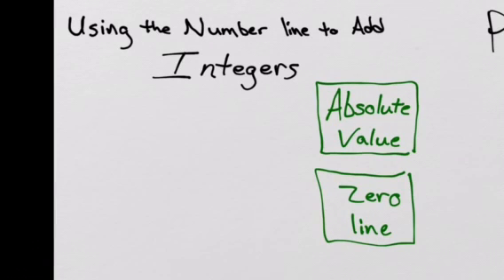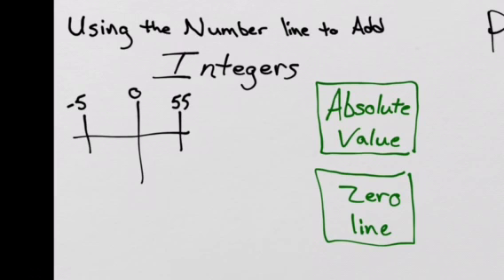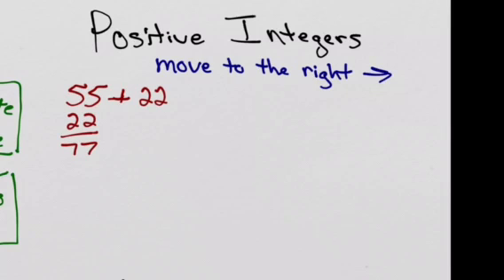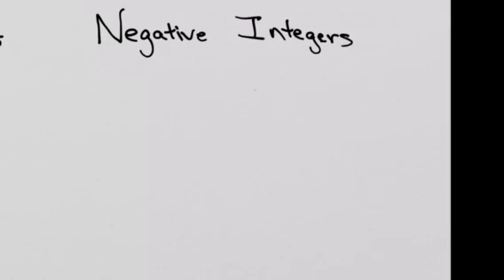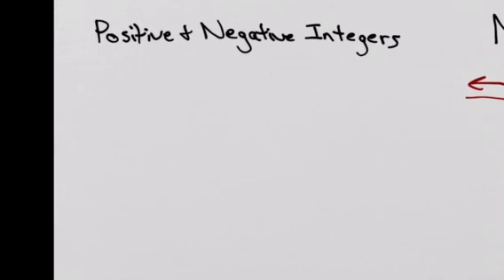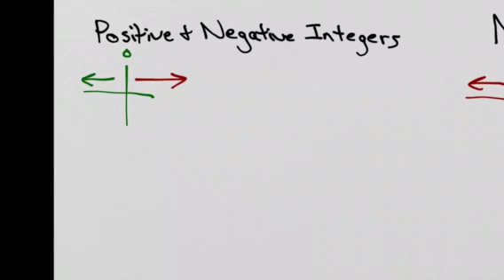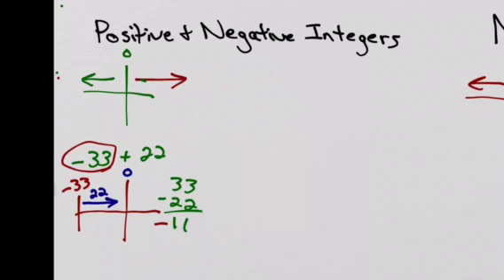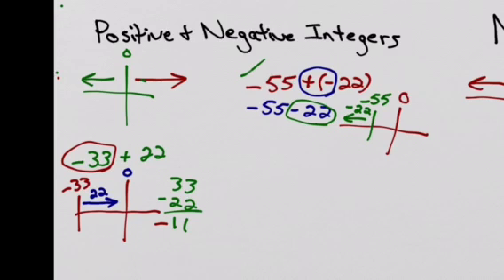Using the Number-line to Add Integers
This is my first Vittle app podcast.  I hope it helps.